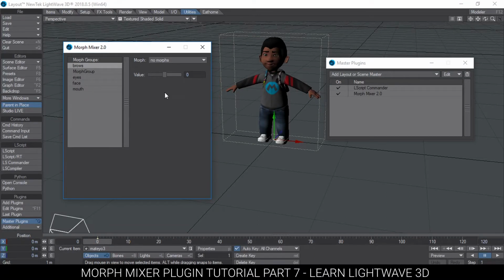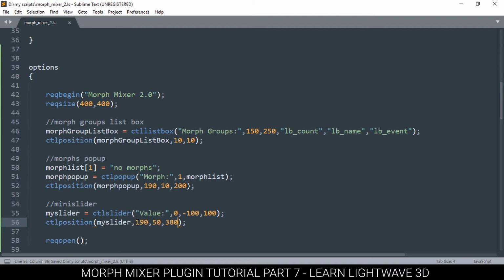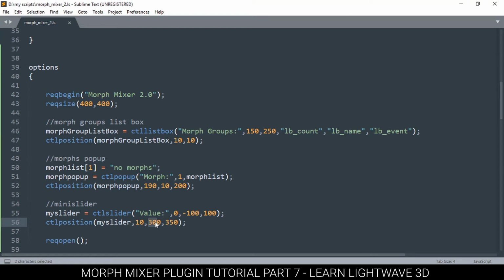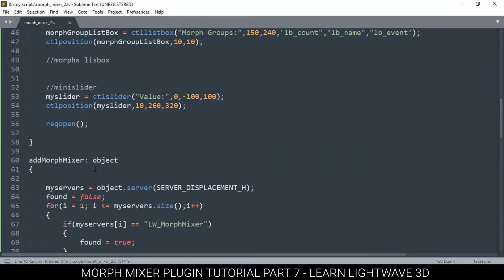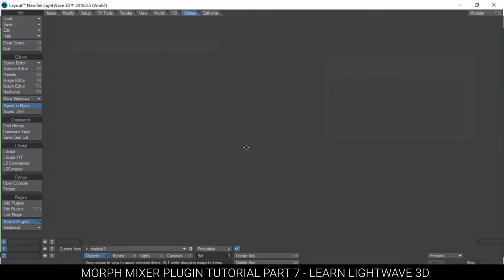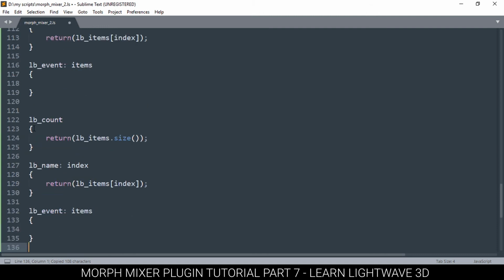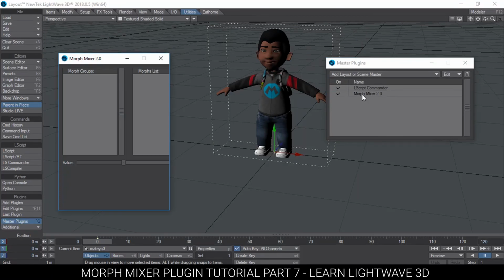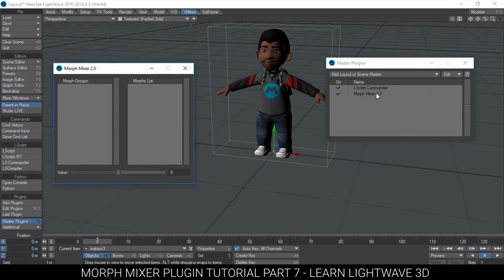LScript Tutorial | Morph Mixer Part 7 of 13 | Lightwave 3D